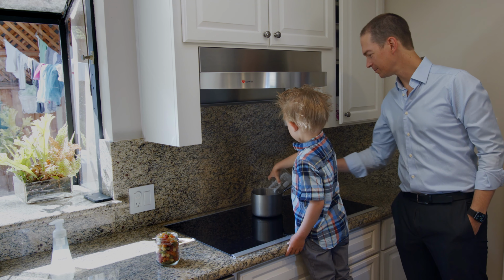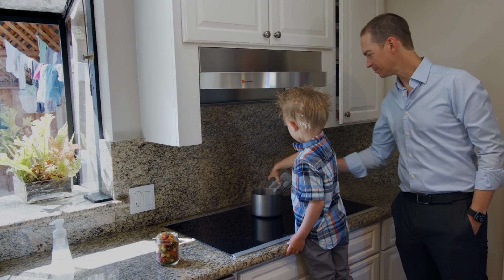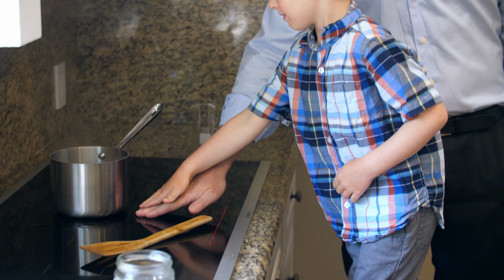Trevor & Leif boil ice with Induction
Leif makes pasta with his dad, starting with ice cubes, and using a clean electric induction stove. They touch the stove but not the pot.